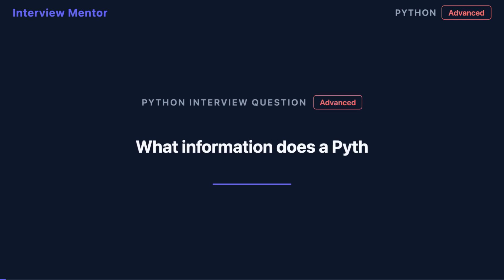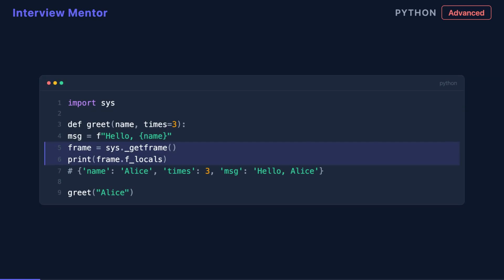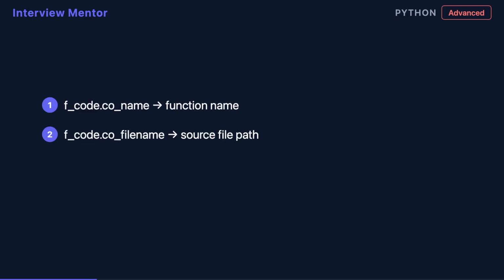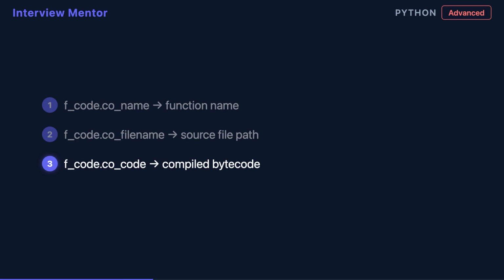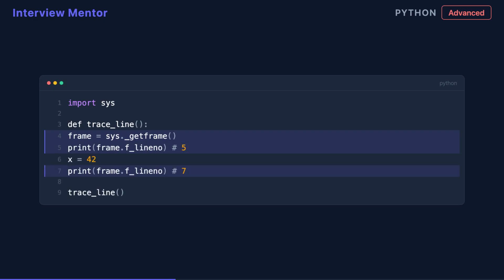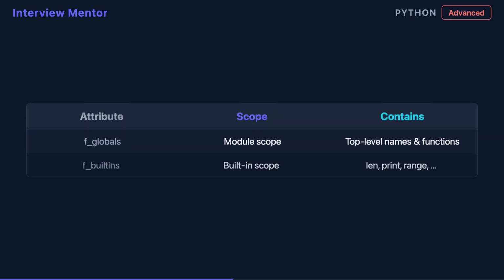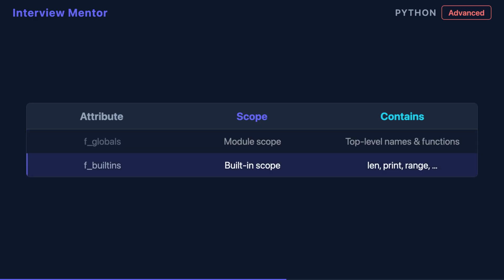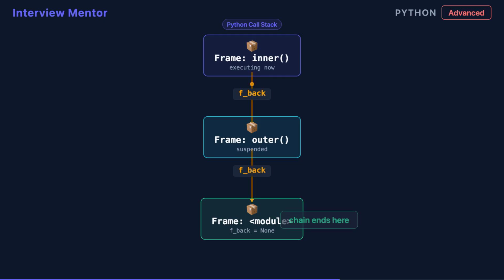Python Frame Objects: What's Inside? | Advanced Python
Every Python function call creates a frame object — but what does it actually contain? This video breaks down all five key attributes: f_locals, f_code, f_lineno, f_globals, f_builtins, and f_back. Master these concepts to ace advanced Python interviews and understand how the CPython interpreter works under the hood.